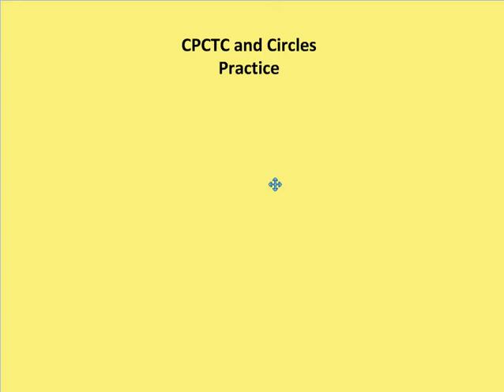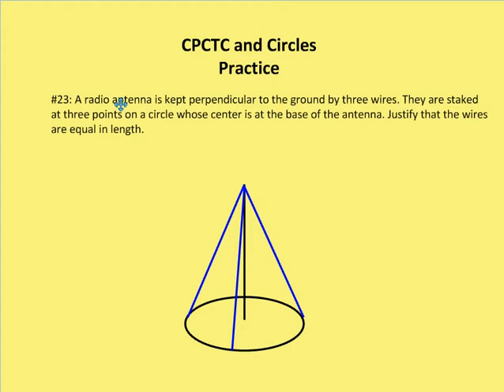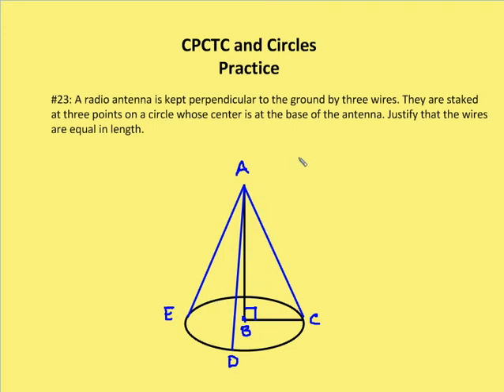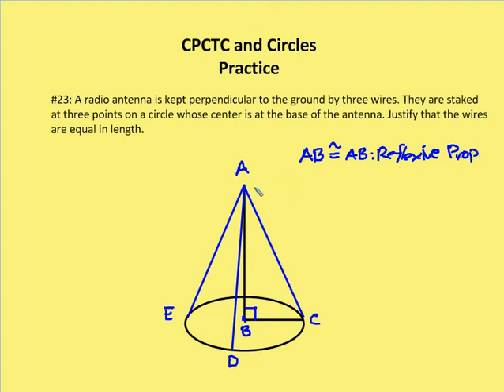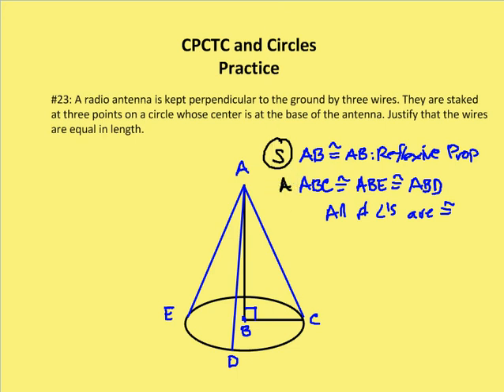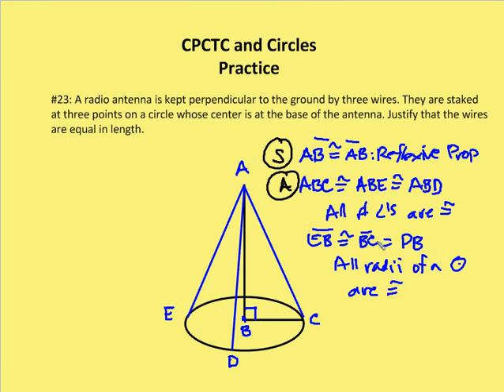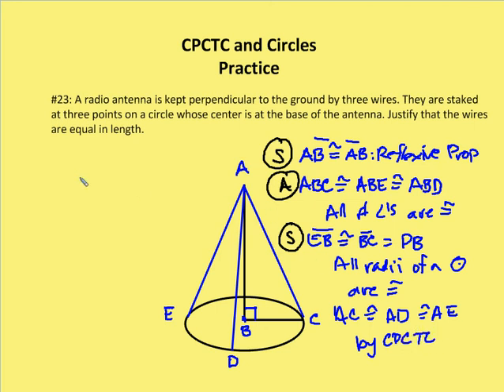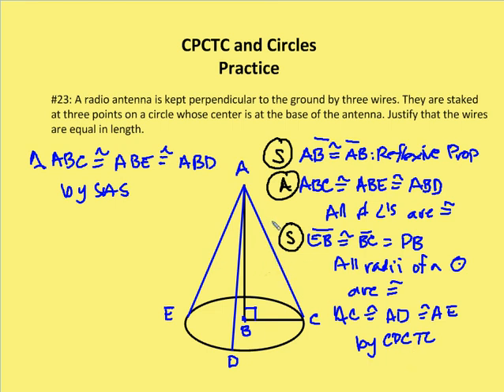3.3 CPCTC and Circles (Practice)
Practice problems involving CPCTC and the definition of circles.